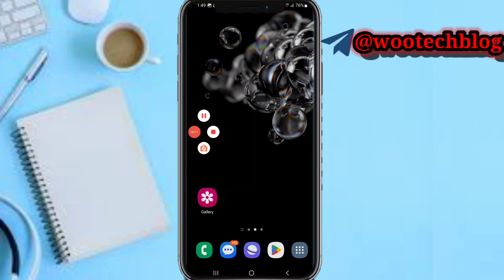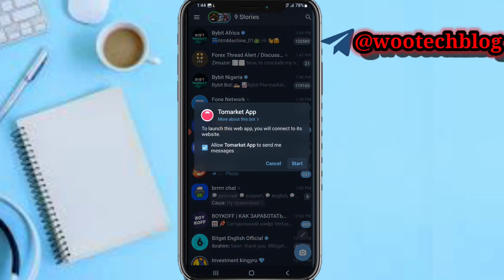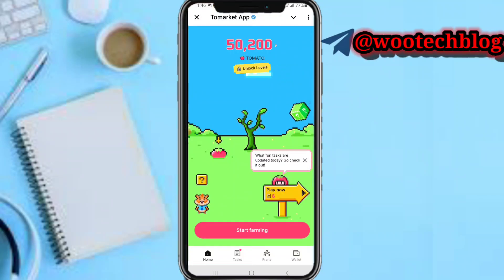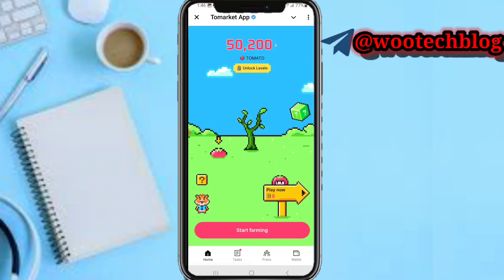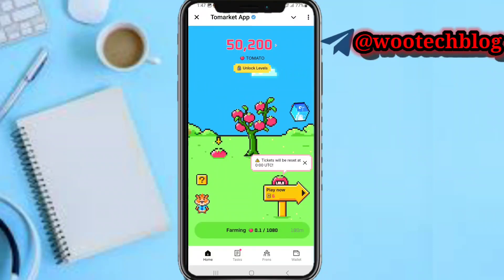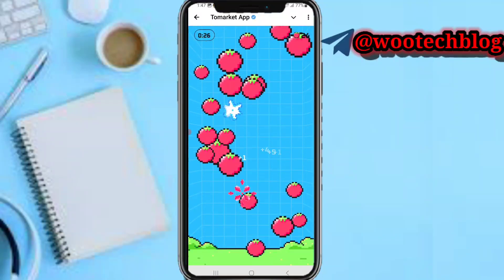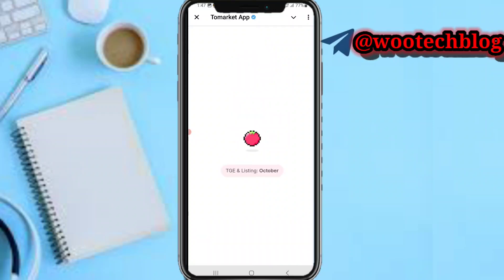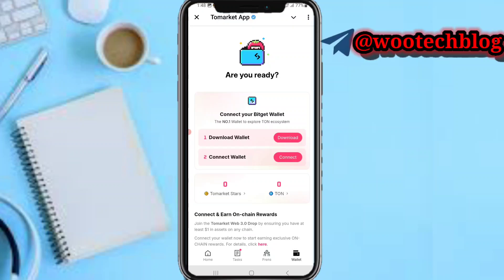How To Earn Tomarket Airdrop | Earn In Tomarket App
In this video, we will guide you through the process of getting FREE crypto using the Tomarket app! 🚀 If you're looking to earn rewards through the Tomarket airdrop, you’re in the right place.

🎯 Join us as we provide a detailed, step-by-step tutorial on how to earn your first crypto coins effortlessly. Whether you're new to cryptocurrency or a seasoned investor, this guide will simplify the process of claiming your rewards and maximizing your earnings within the Tomarket app.

Tomarket Bot Mine Link Link

?sub_confirmation=1

Twitter Handle

🔑 Related Keywords 🔑

how to earn tomarket airdrop,how to get tomarket airdrop